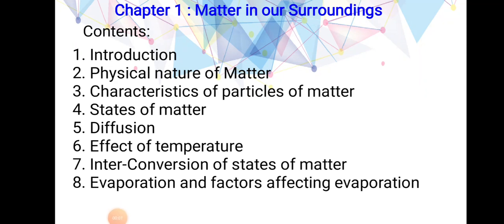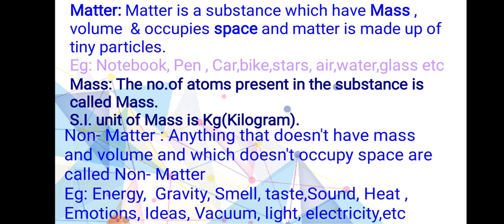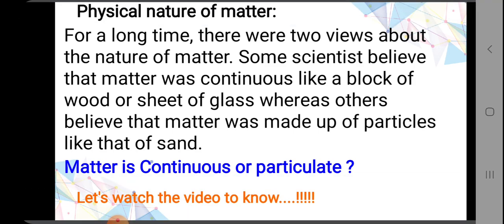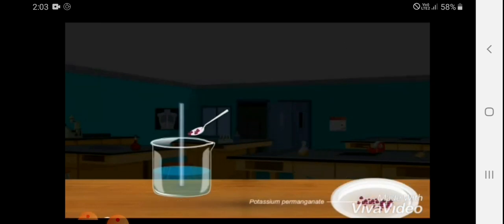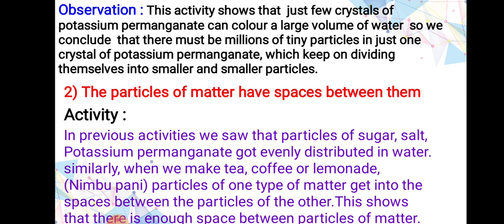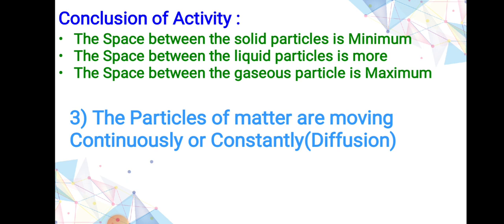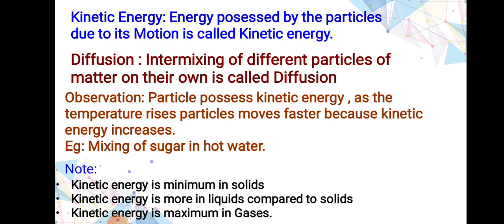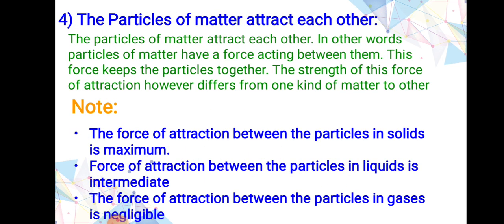Chemistry IX Part 2